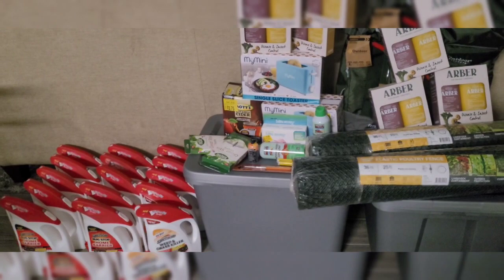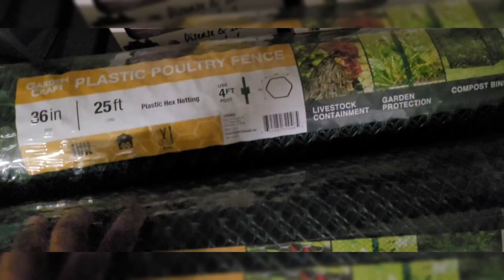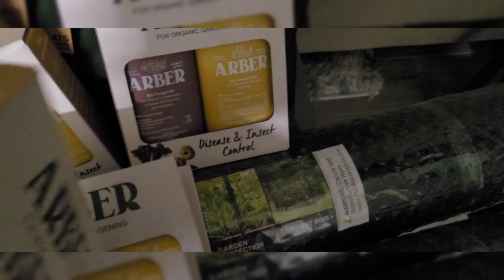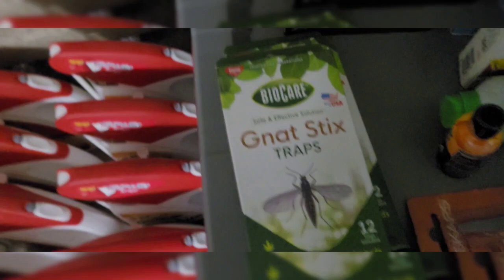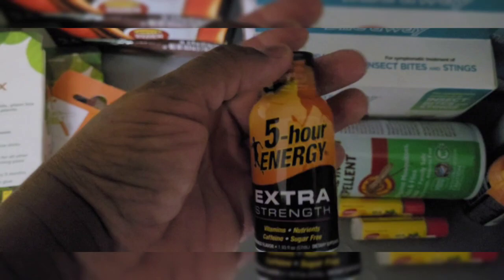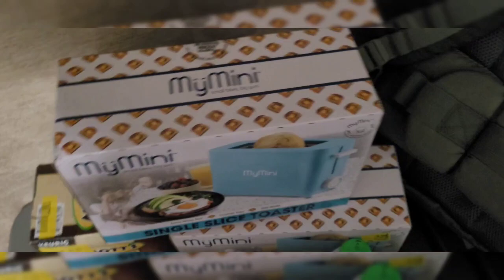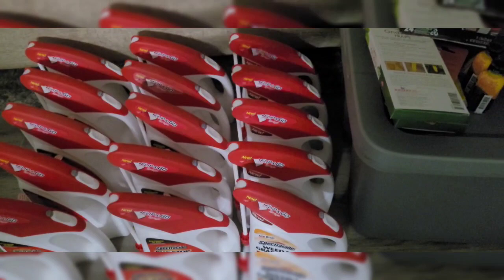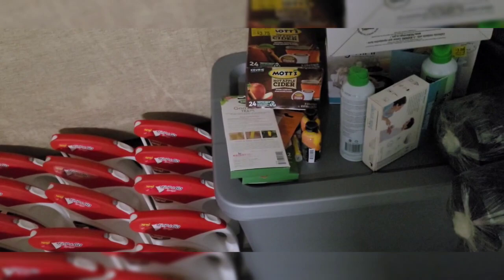RUN DEAL!! WALMART GARDEN CENTER CLEARANCE HAUL YMMV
SCAN! SCAN! SCAN!
Join me for a Walmart clearance haul with prepping items that are on clearance.

Walmart GA Hwy 40 St. Marys, GA
Garden center Clearance
PLANT A SEED TODAY

My name is JC, single mother to one son/cameraman. This is a lifestyle channel with a focus gardening in a HOA community. I feature garden hacks, organic gardening, and gardening tips for vegetables. I also feature cooking, travel, garden and grocery hauls and tips on preparedness. I live in Zone 9A (North Florida).